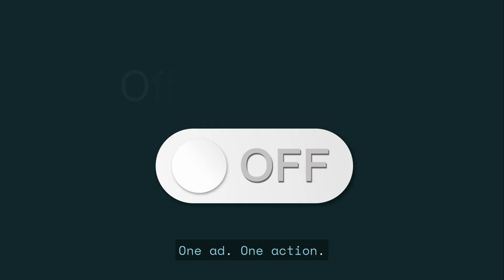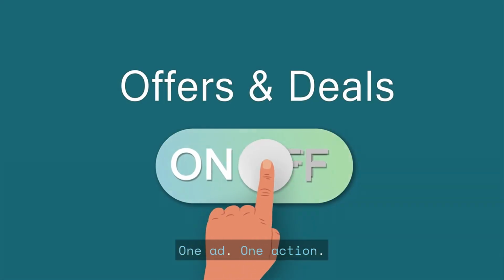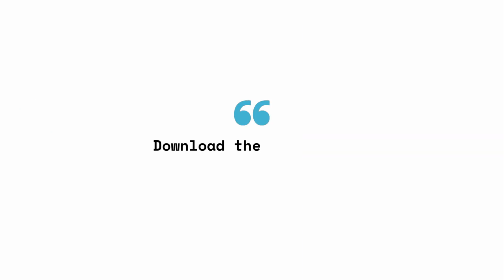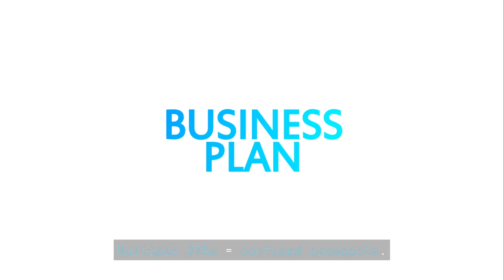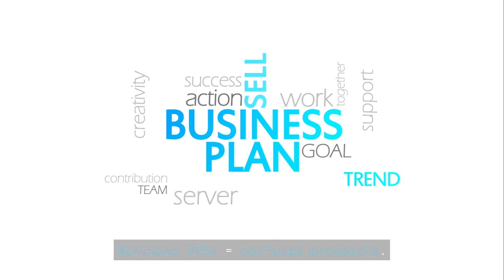Your Ads Aren't Broken, Your Copy Is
If your ads aren't converting, it's likely due to your copywriting, not your targeting. This video breaks down a simple framework for writing high-performing ad copy, crucial for any digital marketing campaign. Learn how to improve your Google Ads and Meta Ads to drive better lead generation and save money on PPC.